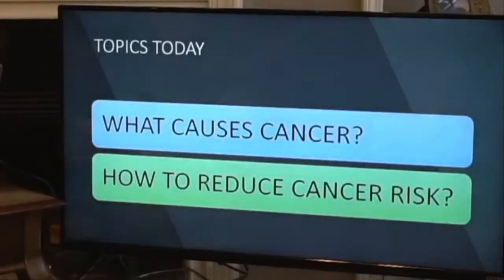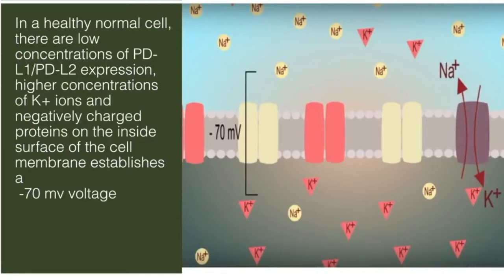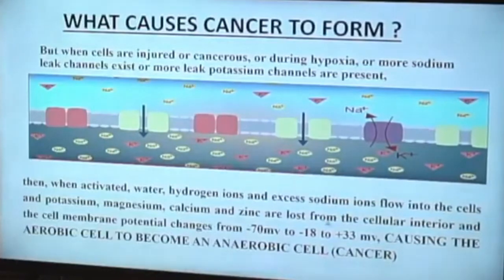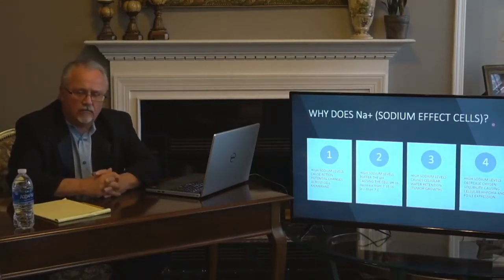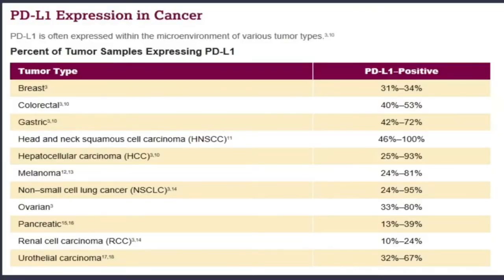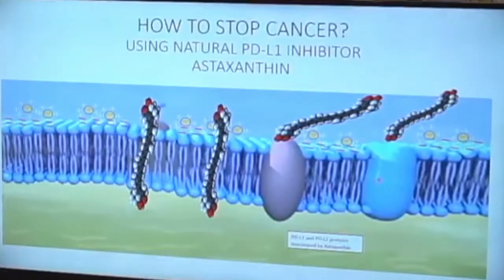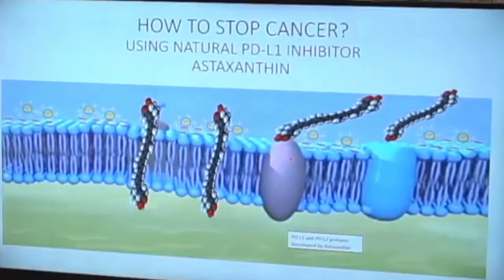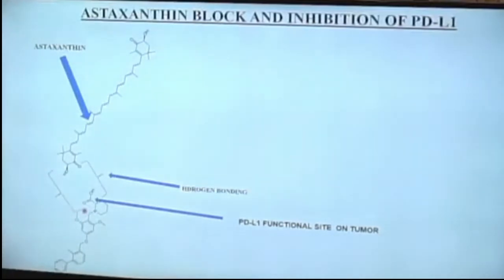How Astaxanthin Affects Cancer and Electro chemical Effects on Cancer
2017 presentation by Sam Shepherd

Astaxanthin Affects Cancer and Electro-chemical Effects on Cellular Structures

Abstract # MLT17-1093
9/30/2017